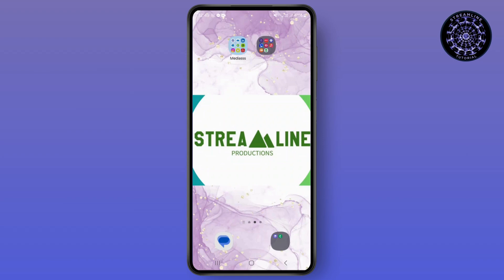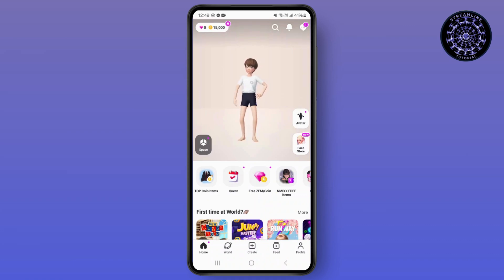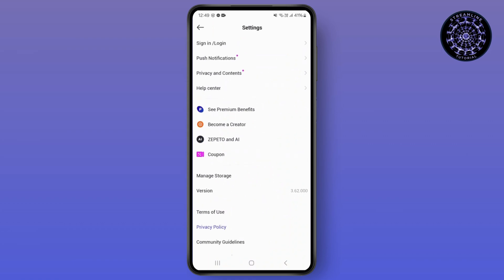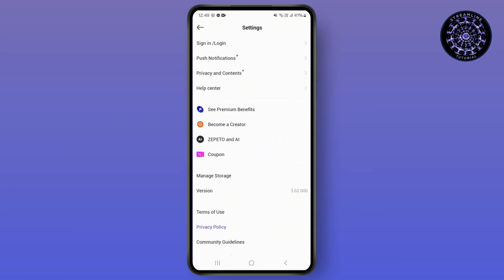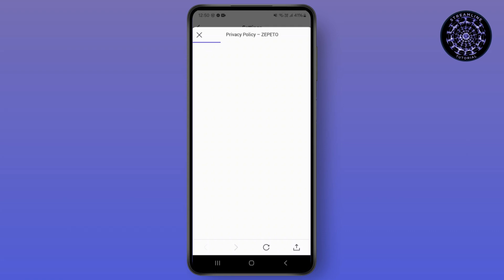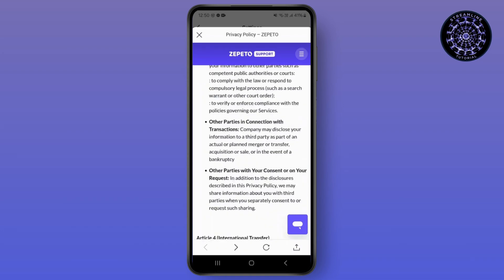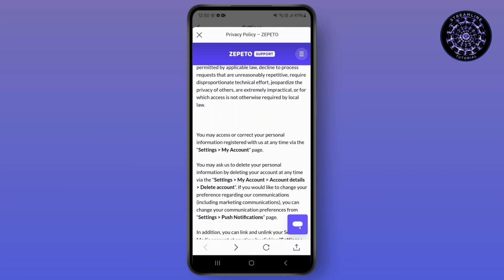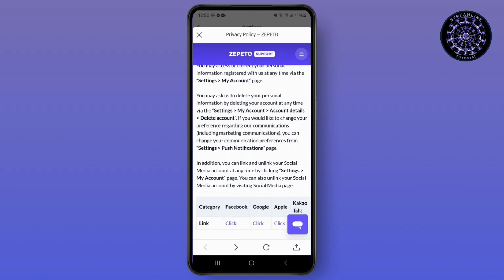How to Delete your Zepeto Account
Welcome to our step-by-step guide on How to Delete Your Zepeto Account! If you've decided to delete your Zepeto account and want to ensure all your data is removed, this video will show you how to do it quickly and easily.

What You'll Learn:

Understanding Account Deletion:

What happens when you delete your Zepeto account.
The difference between deactivating and deleting your account.
Steps to Delete Your Zepeto Account:

How to access your account settings in the Zepeto app.
Detailed instructions for initiating the account deletion process.
Verification steps, if required, to confirm the deletion request.
What to Do Before Deleting:

How to back up any important data or content before you delete your account.
Tips for ensuring you won’t lose access to any valuable information.
Troubleshooting Common Issues:

Solutions for issues you might encounter during the deletion process.
What to do if you can't find the account deletion option or face any errors.
Additional Resources:

Where to find more help if you have further questions about deleting your Zepeto account.
How to contact Zepeto support for assistance with account deletion.